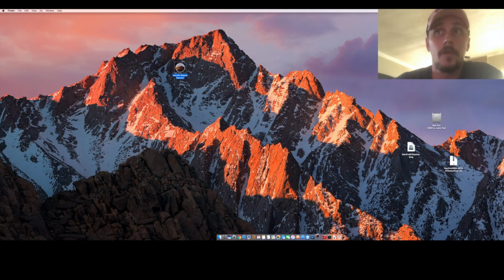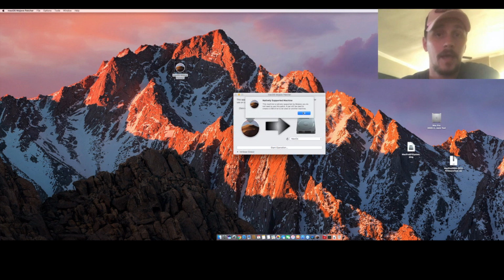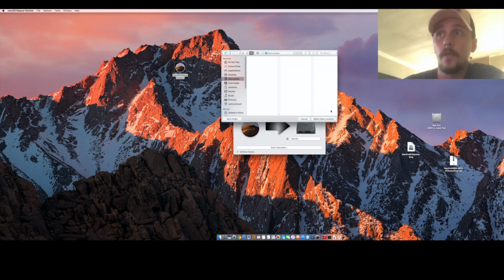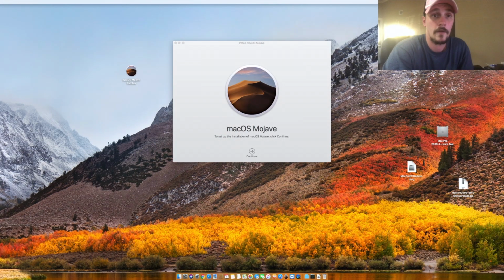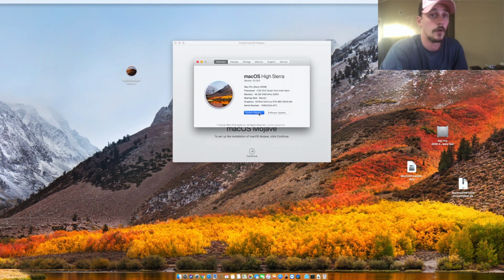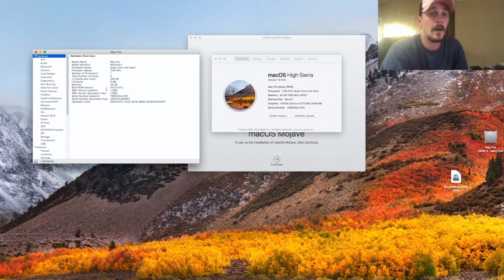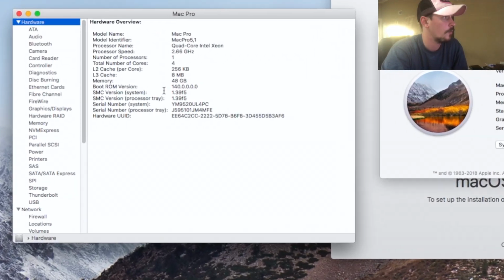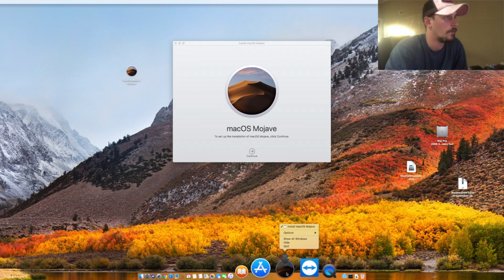How to Firmware Flash Mac Pro 5,1 For NVME Boot Support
I needed to update the firmware on the machines for a few clients today, So while I was updating firmware and upgrading MacOs I made a quick tutorial on how to flash the firmware to boot rom 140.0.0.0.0 to allow for native nvme boot support.

For this to work you must use MacOs Mojave 10.14.1, 10.14.2, or 10.14.3 FULL INSTALLER, (6GB file) NOT the combo update (3GB) file.

If you are upgrading or using  a cMP 1,1 2,1 3,1 4,1 5,1 or nMP 6,1 be sure to checkout the best resources on  the web for creative professionals, and mac enthusiasts alike. Follow the links and come join the community.

PS. I recorded this with an iPhone taped to a mic stand, I've got several more videos to do in the immediate future, I'll work to improve video and audio quality dramatically with each new guide, sorry, and thanks.